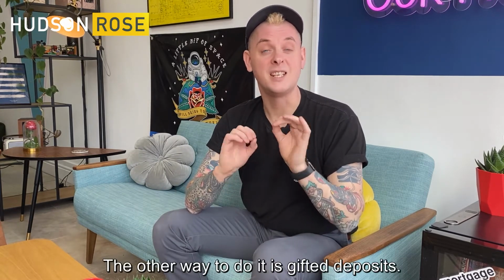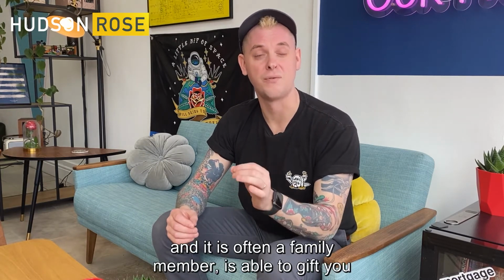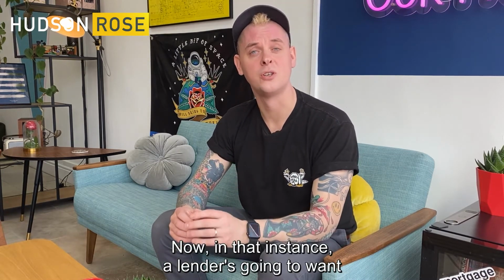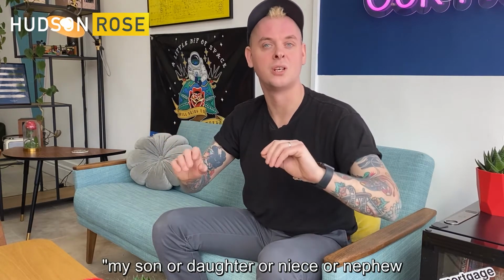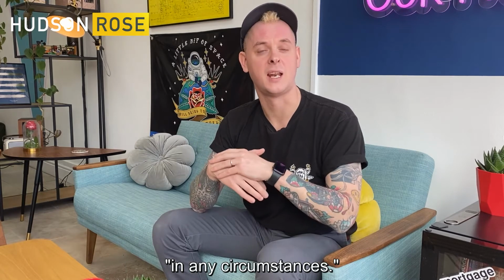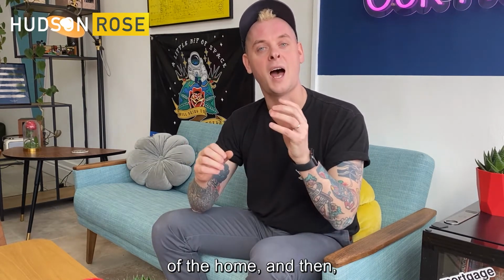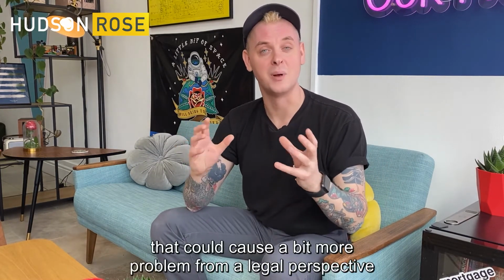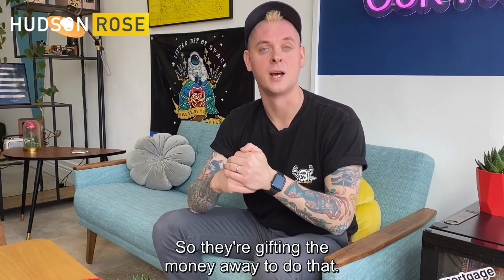House Deposit's - Tips, Tricks & Info To Get You Into Your New Home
Saving for a deposit is a gruelling task and, let's face it, is never going to be a barrel of laughs. 😫

❔ Can you borrow the money for a deposit?
❔ If someone sells you the property for less than it's worth, does that count?
❔ Is the Government really giving away free money?  (spoiler: yes they are)

Graham from Hudson Rose is here to upskill you and your mortgage knowledge.

Boom. Pow. 🙌💪